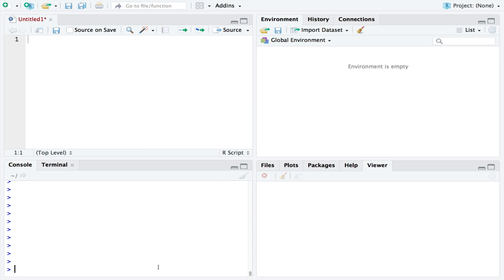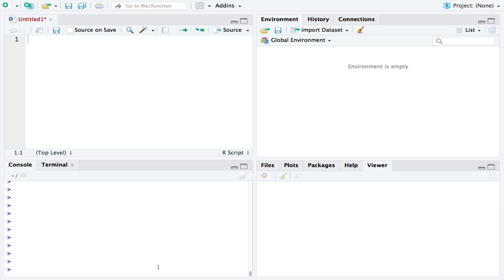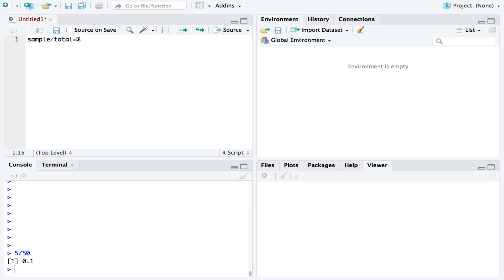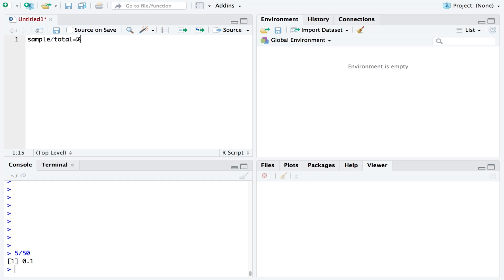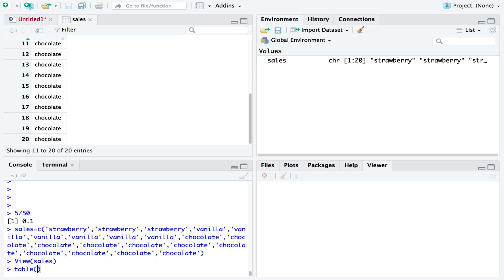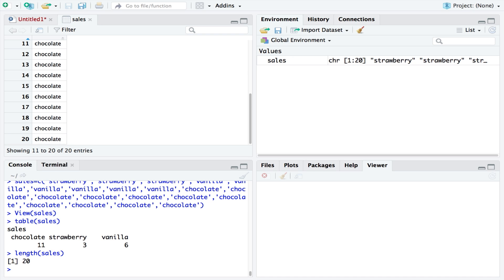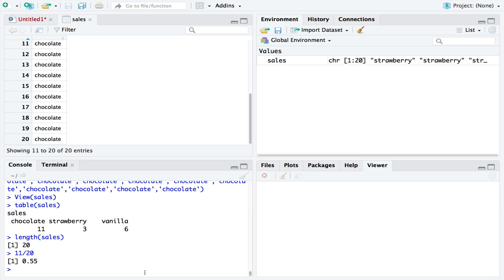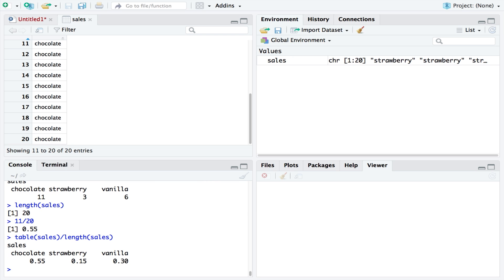How to calculate percentages in RStudio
In this short video, you will learn how to calculate percentages in RStudio.

This video is part of the Free Online Data Science Course by Dr Chris Macdonald.

Timestamps:
0:00 How to calculate percentages
2:06 How to calculate multiple percentages